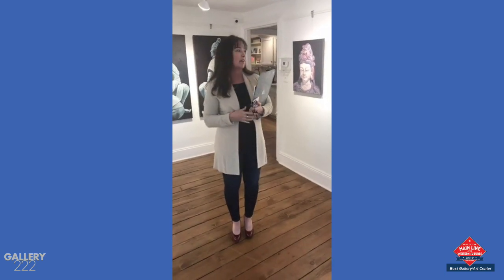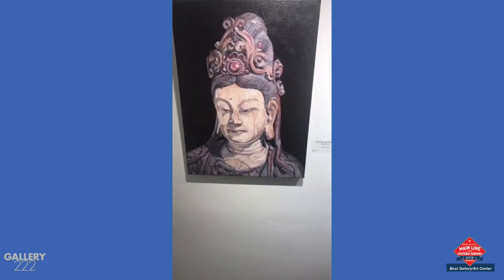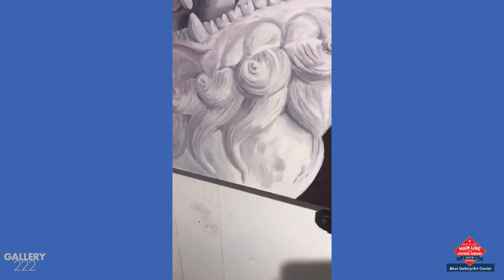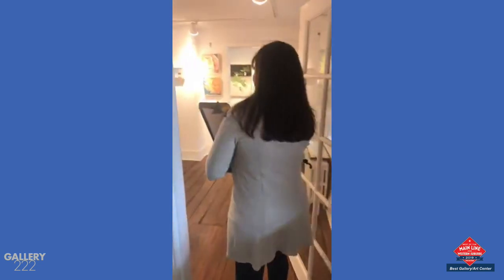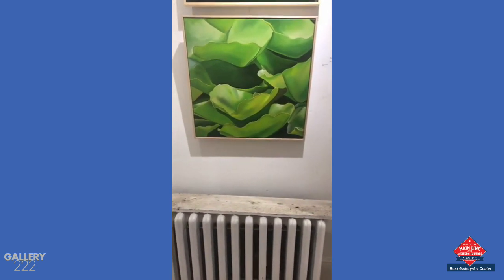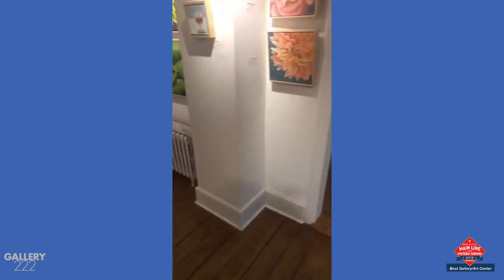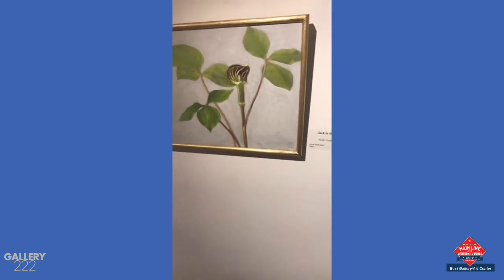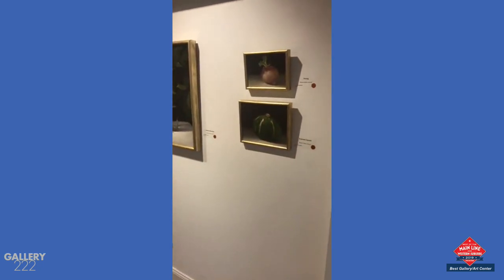Andrea's Insights & Virtual Tour for Prather Burwell, Asselta & Mark now showing at Gallery222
LIVE – Andrea is LIVE practicing her social distancing with her insights on our phenomenal new show featuring Wendy Prather Burwell, Alicia Asselta & Joanne Mark.  Leave your comments or questions below.  All their fine art is available for purchase

Don’t miss our upcoming Virtual G222 Table Talks LIVE on Facebook
Wednesday, May 20th at 2pm – Virtual G222 Table Talk with Wendy Prather Burwell
Wednesday, May 27th at 2pm - Virtual G222 Table Talk with Alicia Asselta

Gallery222 Malvern
2 Enlighten - 2 Enjoy - 2 Experience